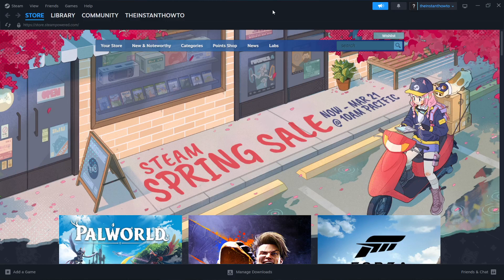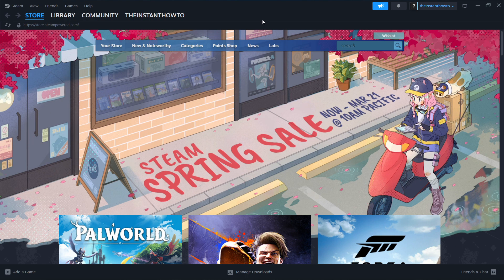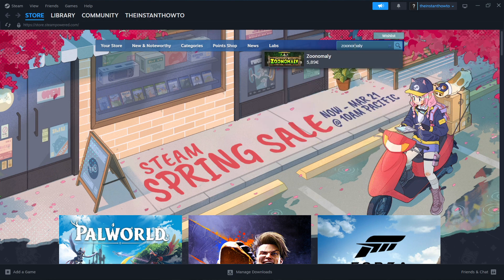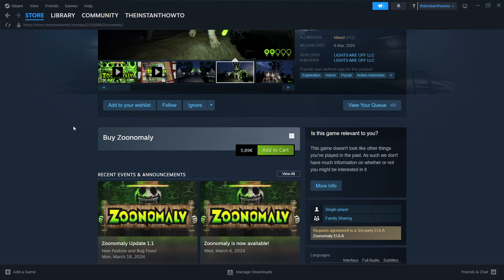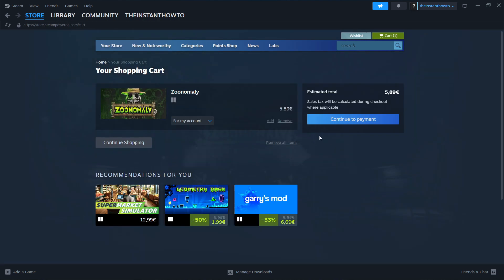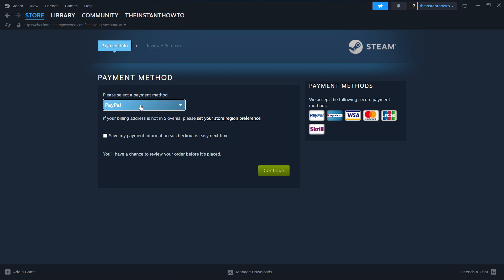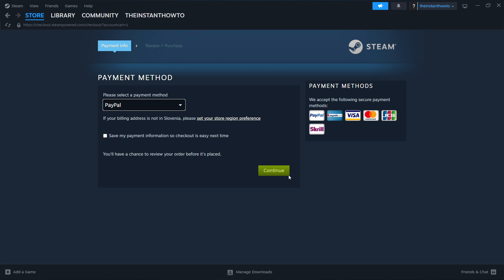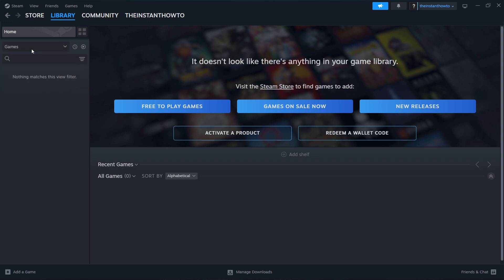How To DOWNLOAD Zoonomaly On PC/Laptop (2026)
In this video, I will show you how to download Zoonomaly on PC/Laptop in 2026. This is a quick tutorial on downloading Zoonomaly on your computer.

In case you've been wondering how to download Zoonomaly on PC/Laptop, this is the right video for you, since I'll show you how to download and install Zoonomaly the easiest way possible.